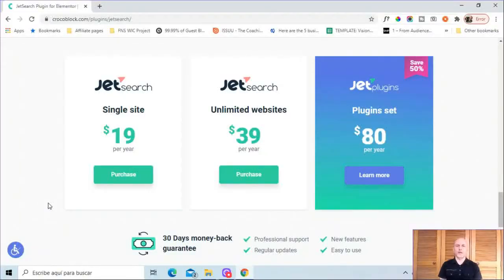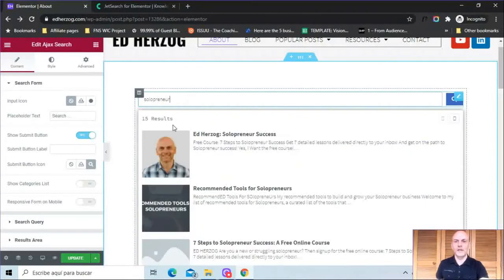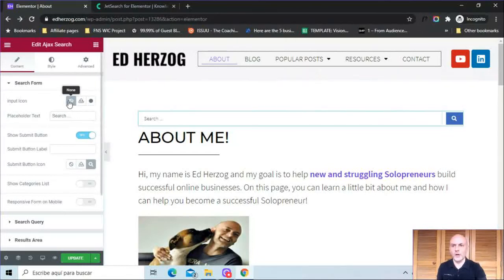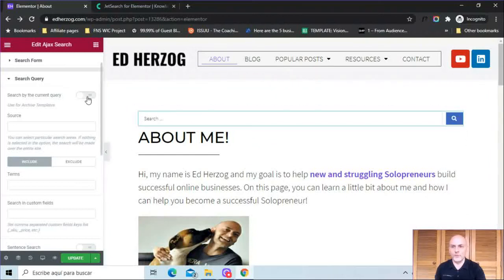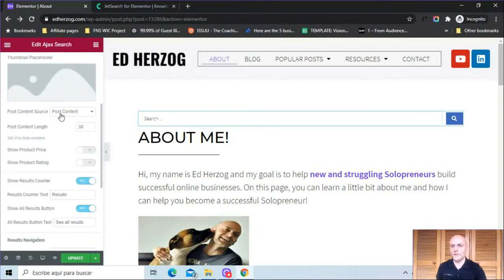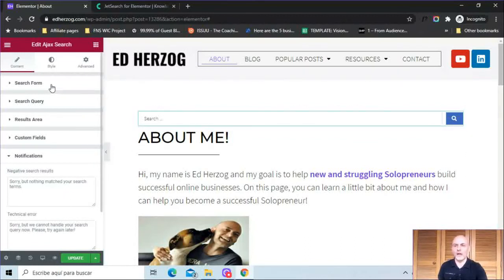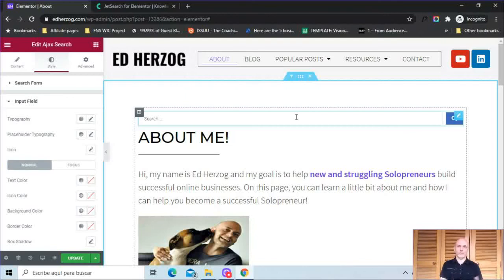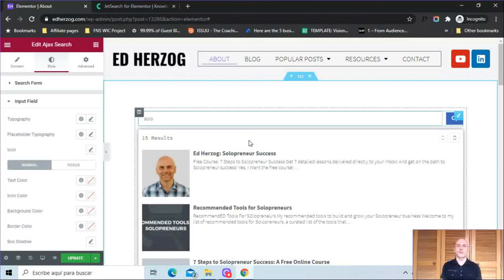JetSearch for Elementor [Review and Tutorial]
JetSearch for Elementor is an advanced, ajax search plugin with tons of customization options. In this review and tutorial of JetSearch by Crocoblock, I give you a rundown of all the different options that are available with JetSearch.